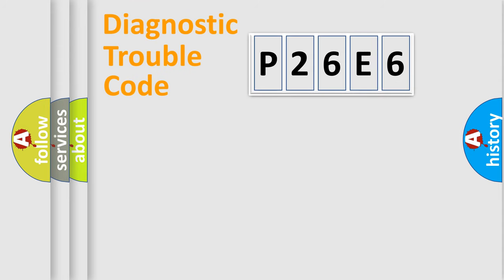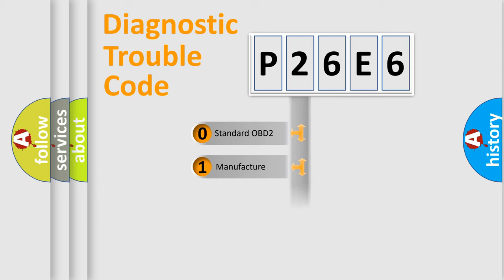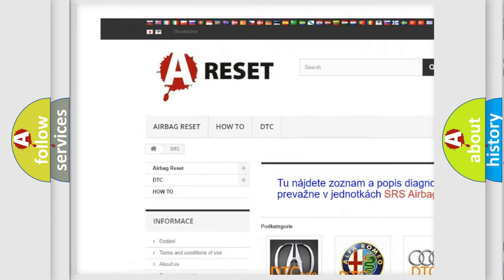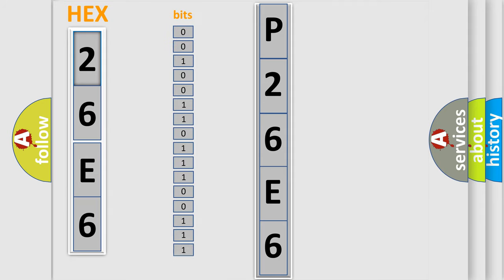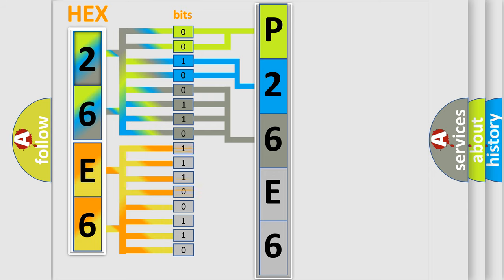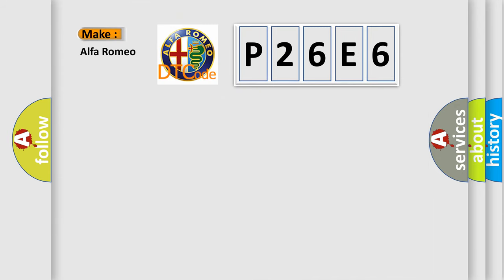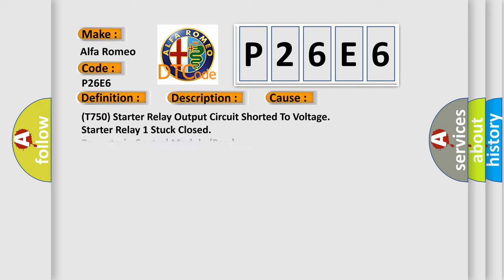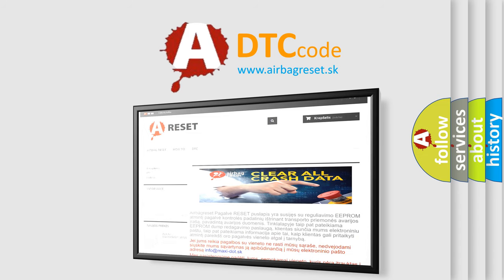DTC Alfa-Romeo P26E6 Short Explanation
Contents:
0:21 Basic DTC analysis according to OBD2 protocol standard.
1:48 Insight into programming
2:58 A diagnostically understandable description of the Diagnostic Trouble Code
3:05 Basic error definition

Make:
Alfa Romeo
Code:
P26E6
Definition:
Plausibility Check On Starter Relays Ecm And Bcm Stuck Closed Or Vsensing Feedback Shorted To Battery At Key On
Description:
The Powertrain Control Module (PCM) detects a high voltage sense condition on the (T750) Starter Relay Output circuit for 2.0 seconds when Starter Relay 1 is commanded off (open).
Cause:
(T750) Starter Relay Output Circuit Shorted To Voltage
Starter Relay 1 Stuck Closed